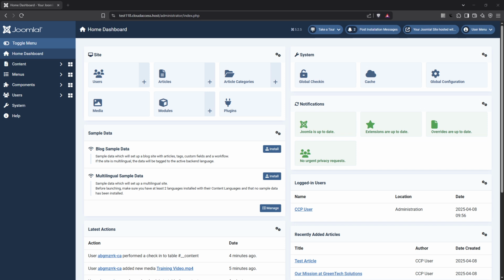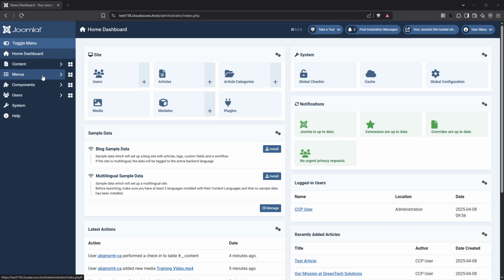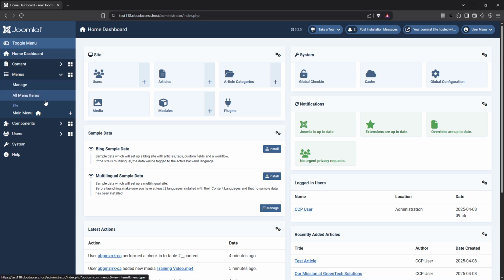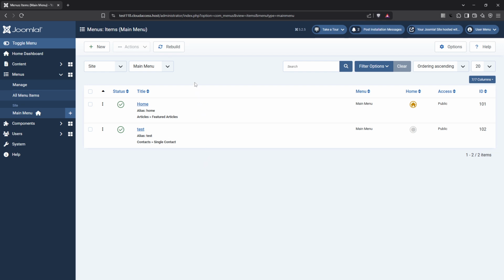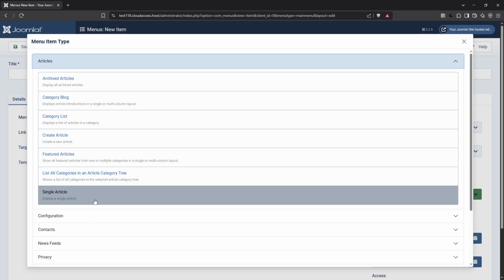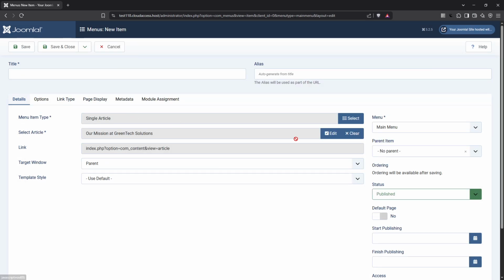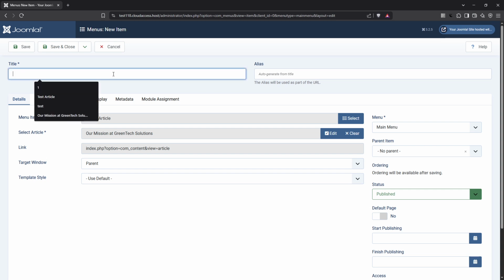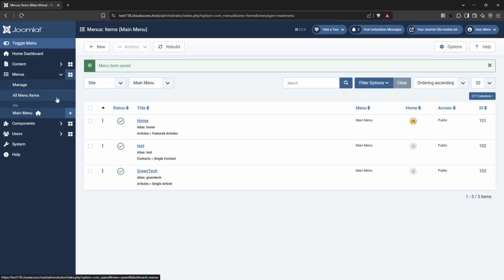Joomla Tutorial - How to Link Articles to Your Menu [2025 Full Guide]